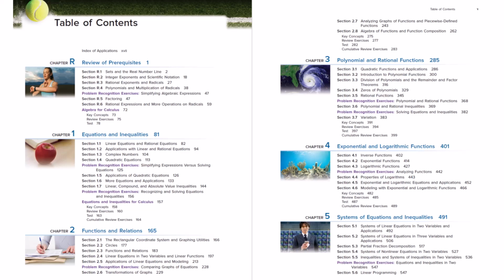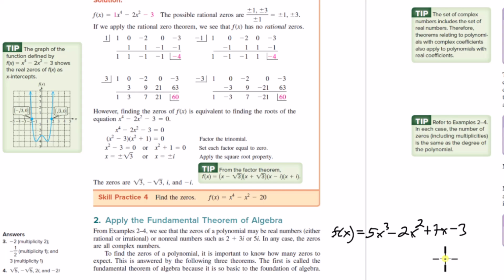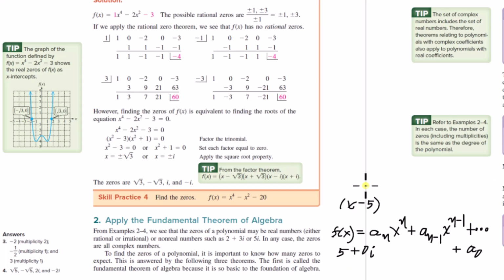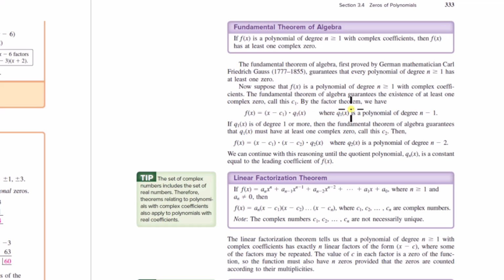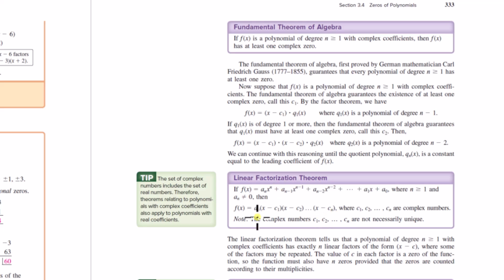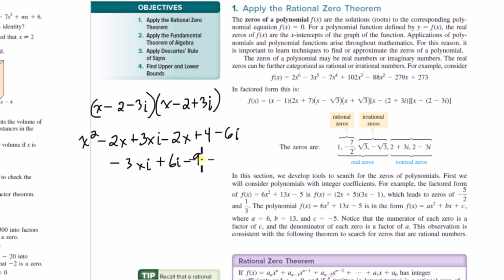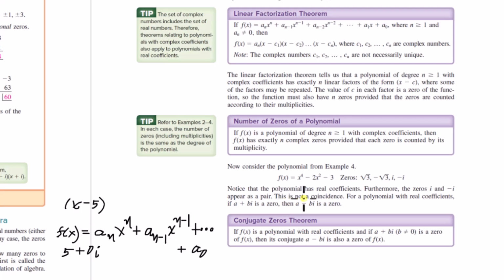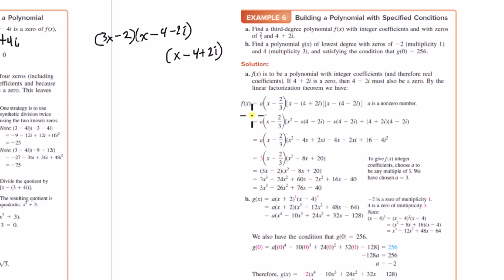Fundamental Theorem of Algebra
In this video, we discuss the central theorem of algebra, The Fundamental Theorem of Algebra.